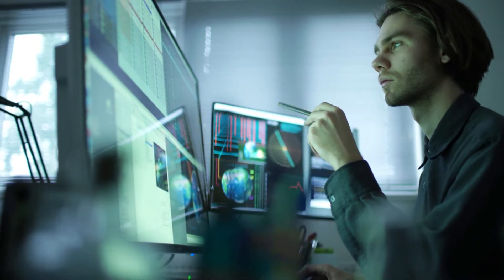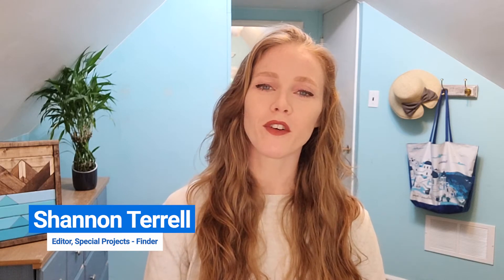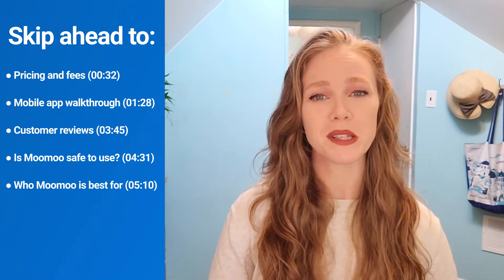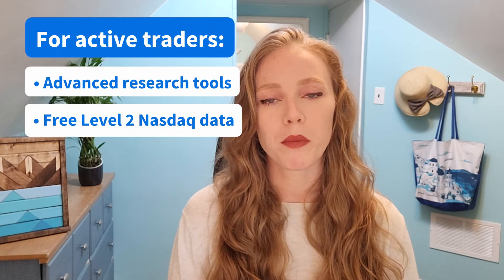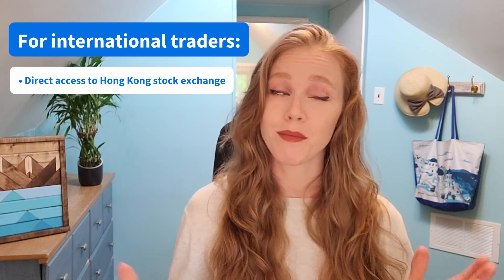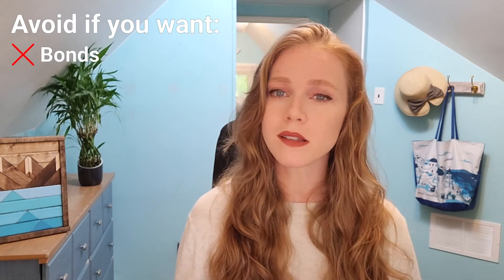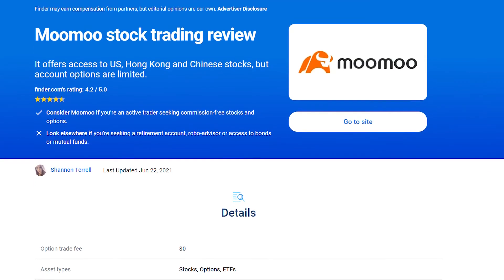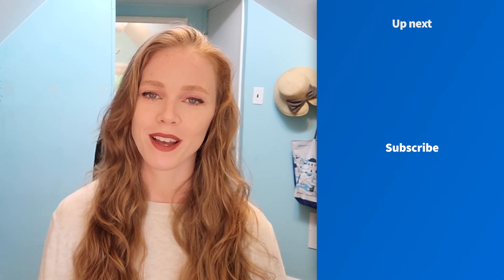Moomoo App Review: Best for International Trading? (TUTORIAL)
It's hard to find a good app for which you can trade on the Hong Kong exchange — is Moomoo one of the good ones? We'll give you the rundown.

00:00 Intro
00:32 Pricing and fees
01:28 Mobile app walkthrough
03:45 Customer reviews
04:31 Is Moomoo safe to use?
05:10 Who Moomoo is best for

Millions of Americans use Finder to help them make better decisions. We can help you too.

We understand that making everyday life decisions such as finding a credit card, buying a home and saving for retirement can be daunting.

That’s why we’re here. Our goal is to help you navigate those complex decisions by making them less of a chore (and hopefully less of a bore, too!)